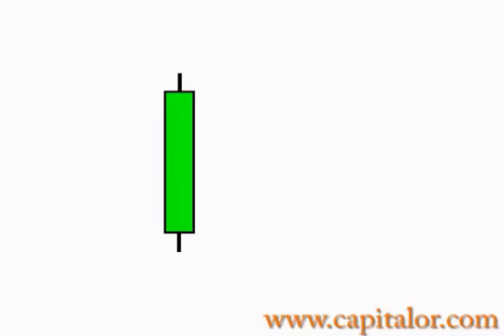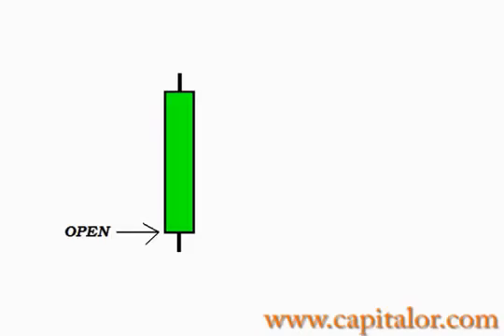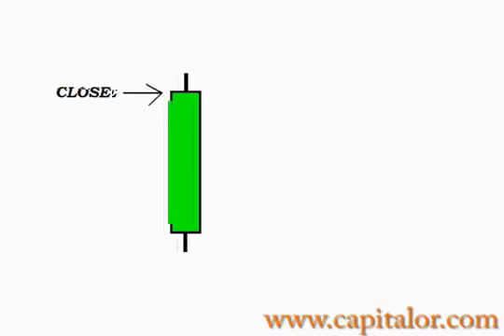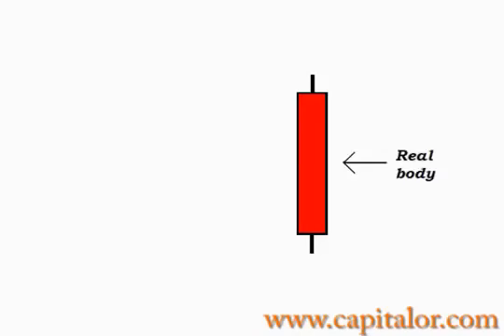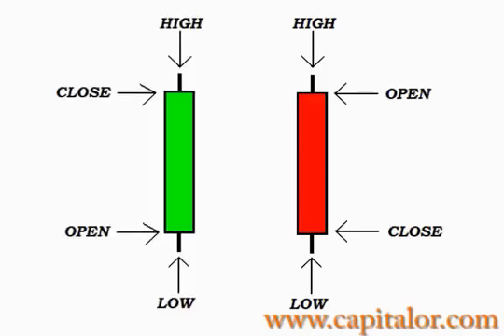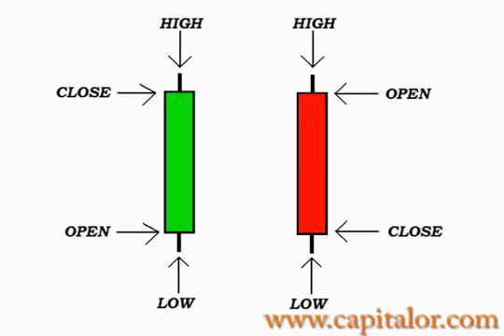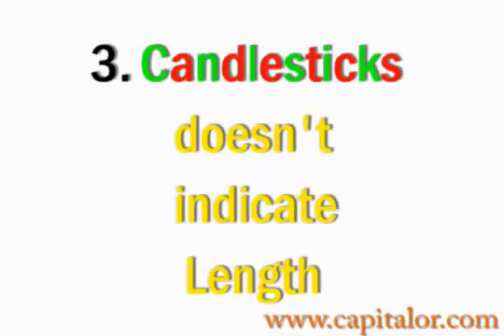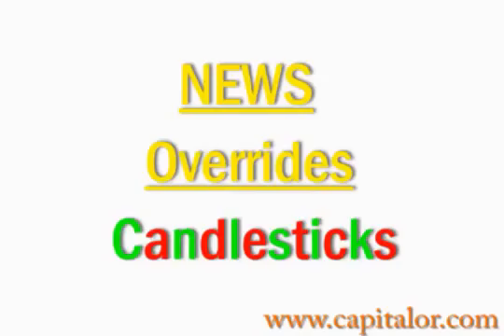استراتيجية الامير الخليجيى ( استراتيجيات فوركس)